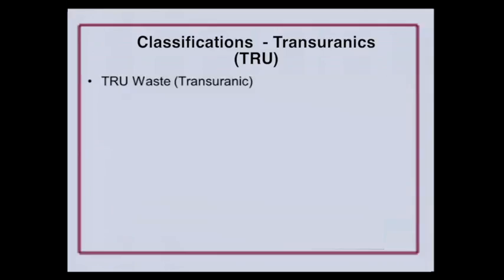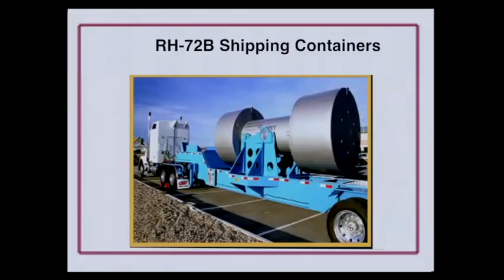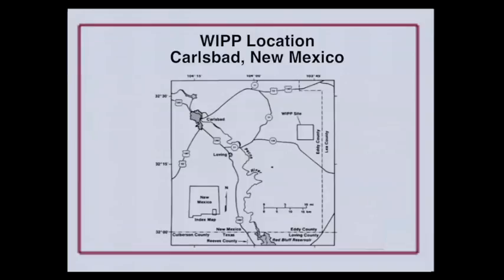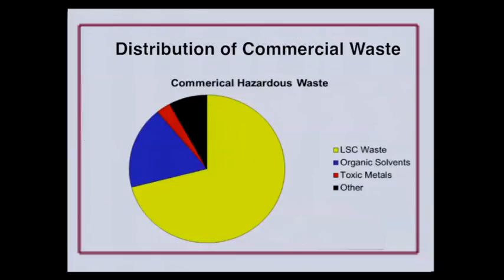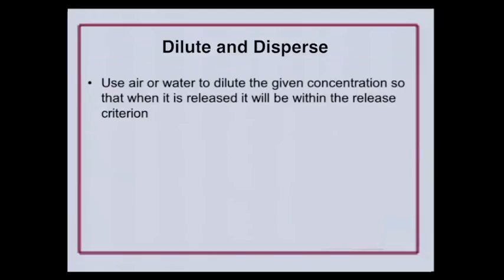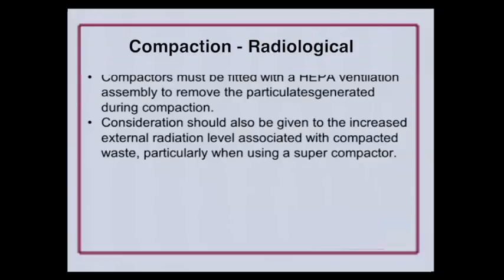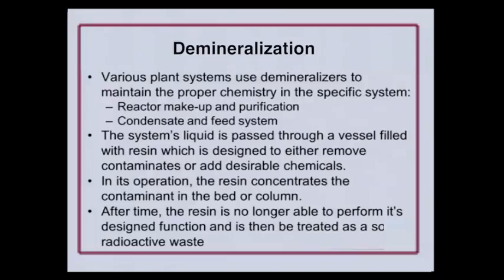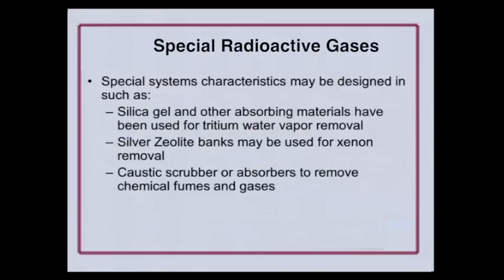NRC Radioactive Waste Part 4